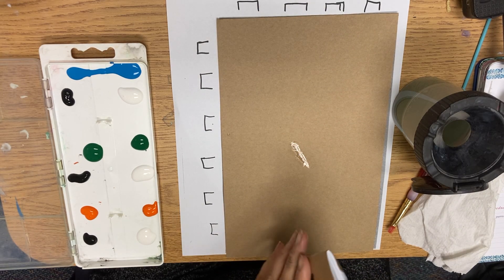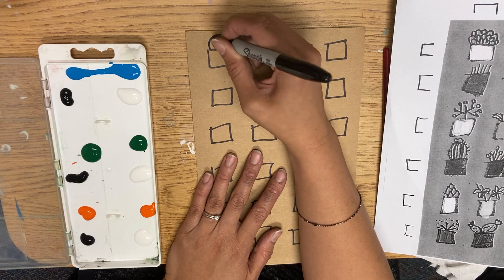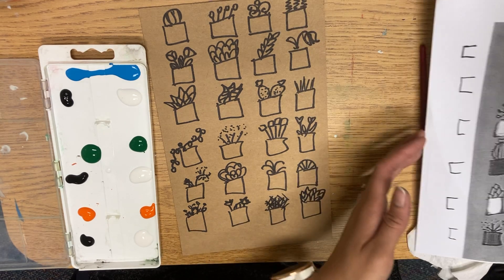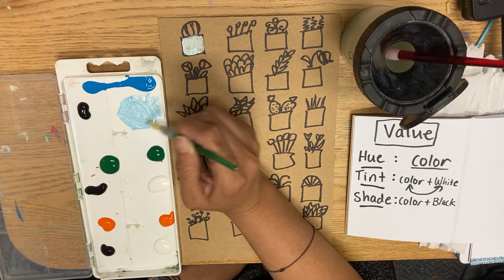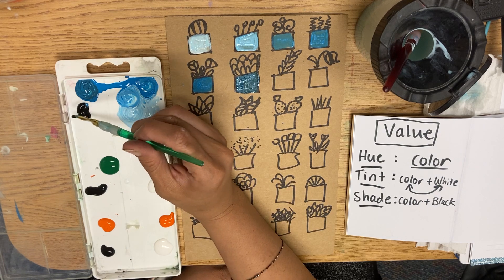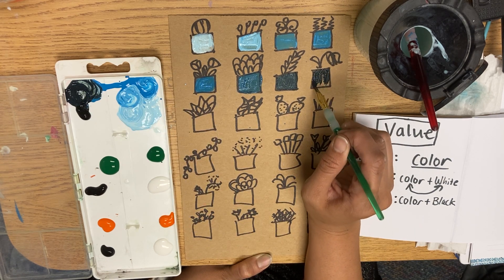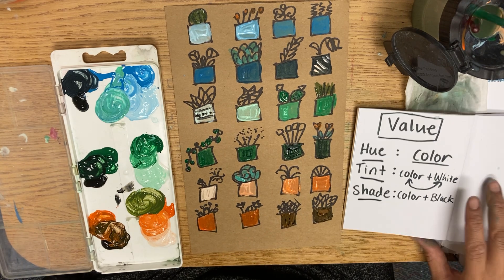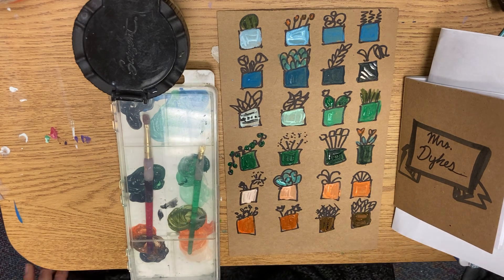4th Value Garden -in Class